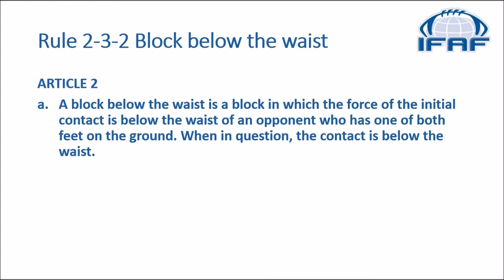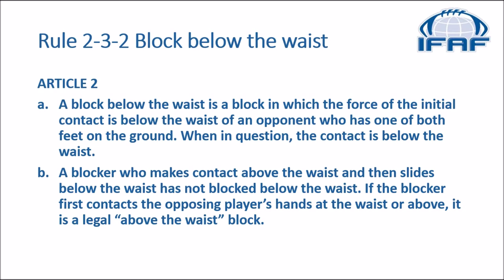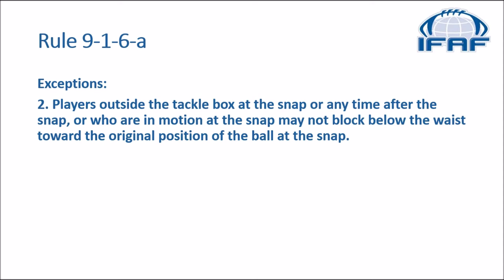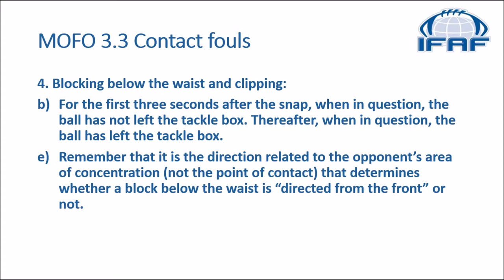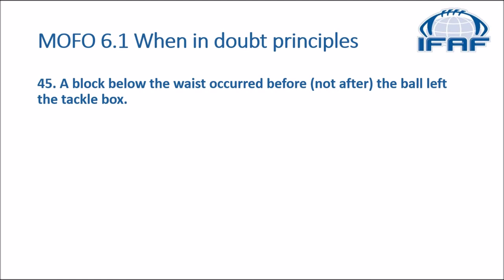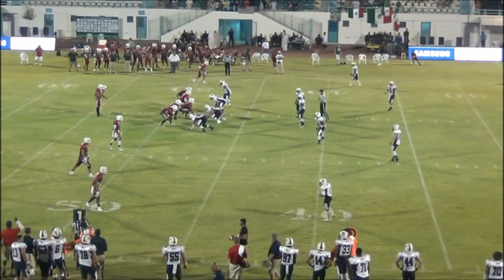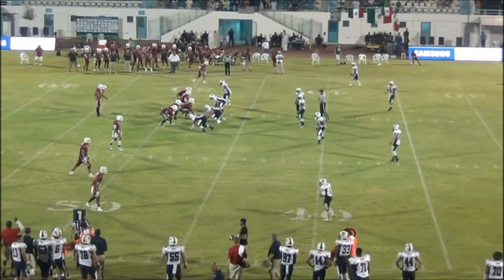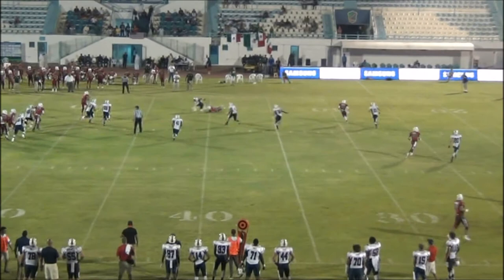IFAF Training tape 2020 16 PF BBW Crackback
TT 3 of 6 on PF BBW.  Crackback. Rules, mechanics and philosophy.